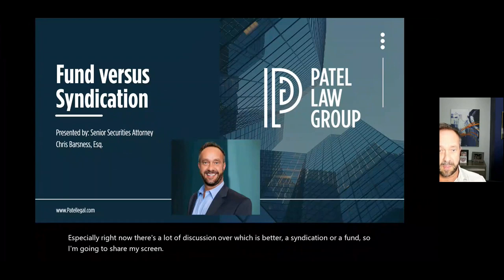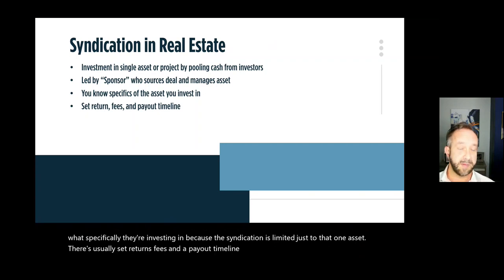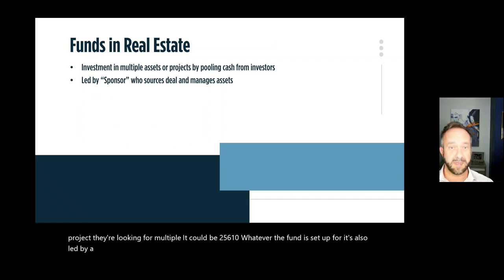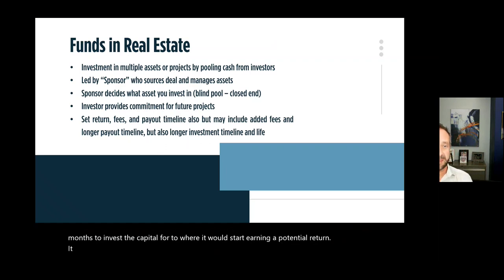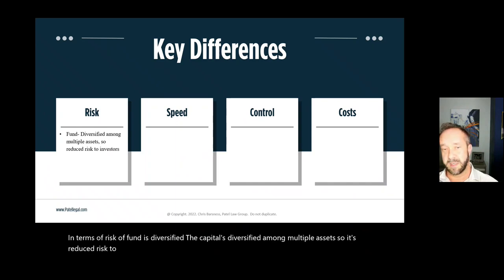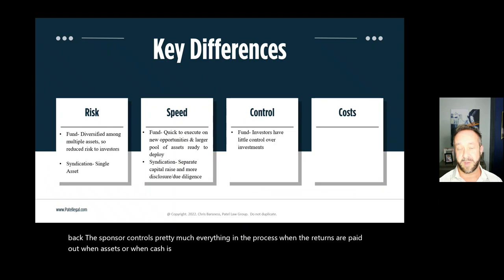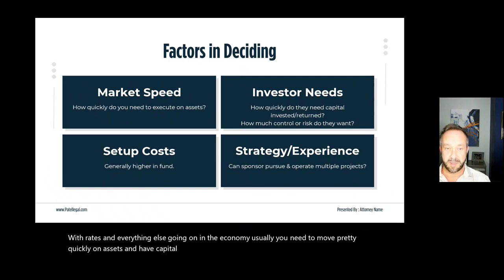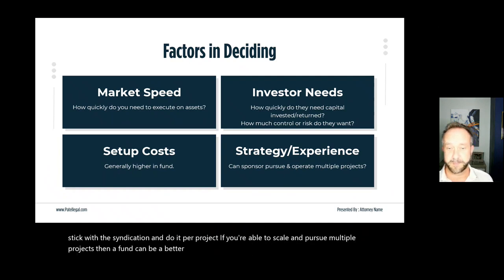Real Estate Fund versus Syndication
Securities lawyer Chris Barsness explains the differences between a real estate fund and syndication with some key factors in determining which is best from a sponsor's or investor's point of view.